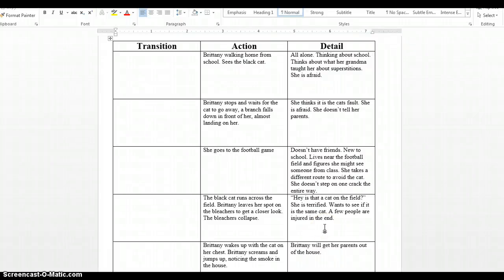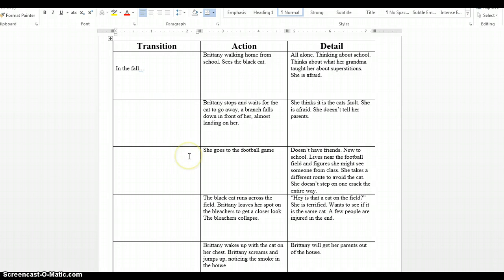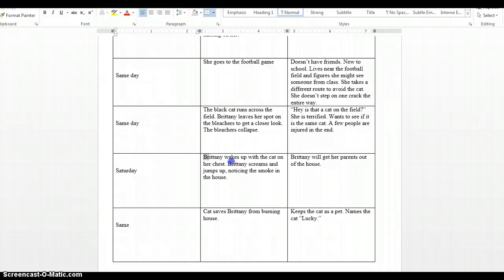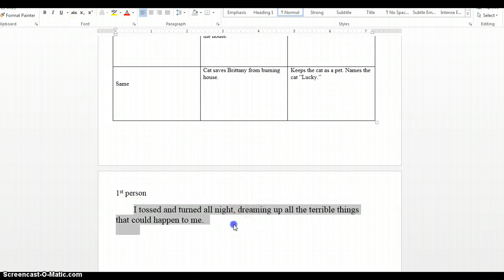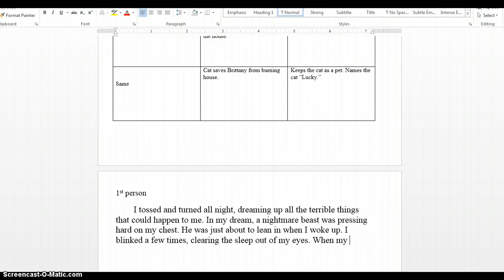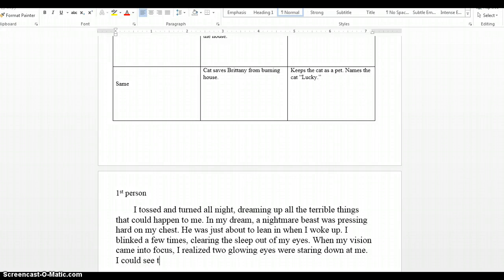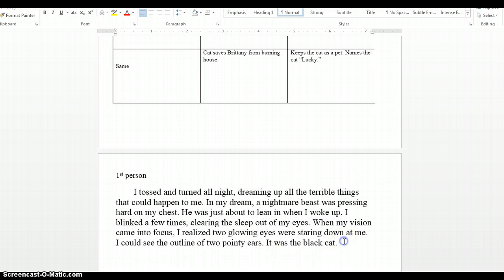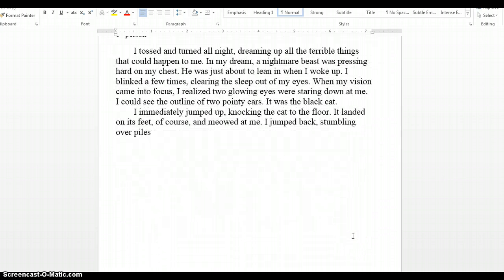Transitions and scene writing